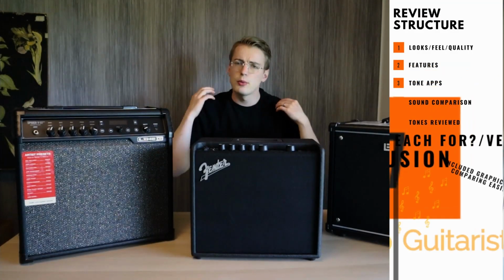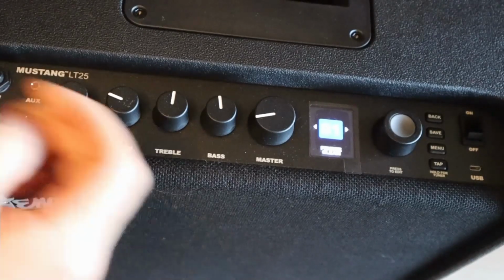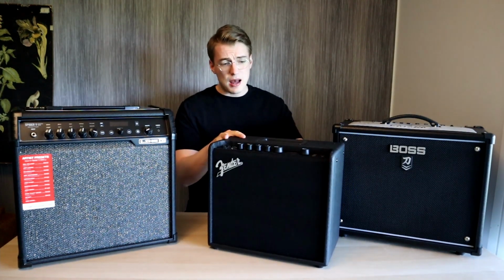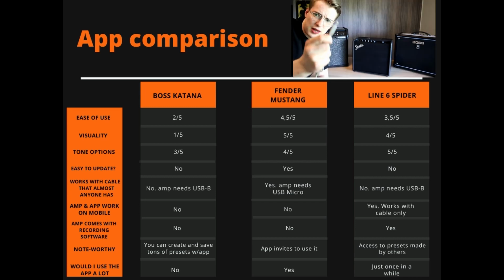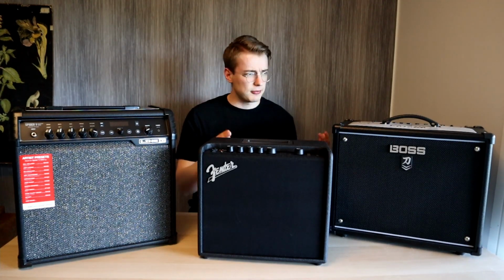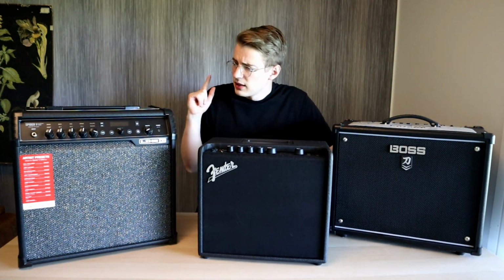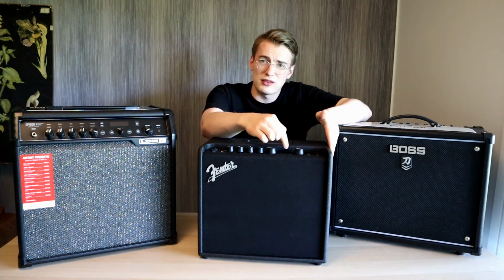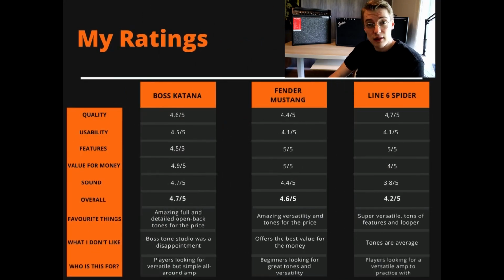3 Super-Versatile Amps(Budget-Friendly) - Fender Mustang LT25 vs Boss Katana 50 vs Line6 Spider V 60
Really versatile budget amps!
*Check the Prices on:
Boss Katana 50 Mkii

I used a beginner axe for testing: Ibanez GRX70QA.

In this video, I compare 3 versatile but still affordable electric guitar amps: Fender Mustang LT25, Boss Katana 50 Mkii, and Line 6 Spider V 60 Mkii

0:00 Intro
0:27 Overall Feel/Look/Quality
0:59 Specs compared
1:25 Features
6:30 Tone Apps
8:07 Tone App Comparison Graph
8:32 Sound Comparison
17:35 Tones Reviewed
19:22 Who Is This For?/Verdict
22:46 Conclusion & My Ratings Graph